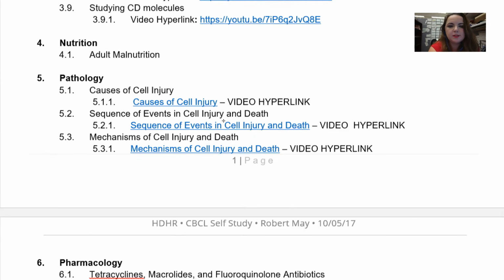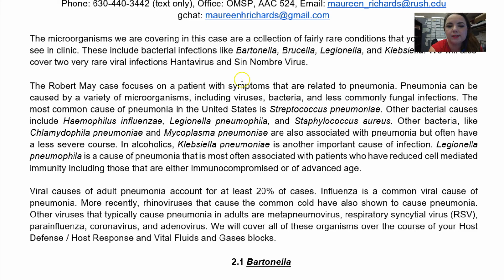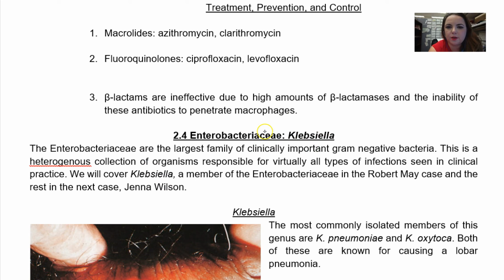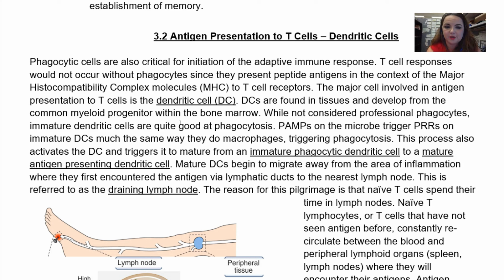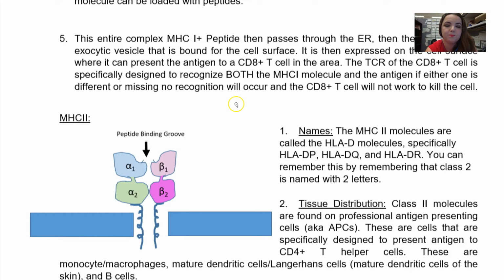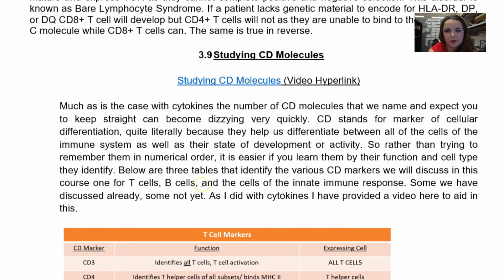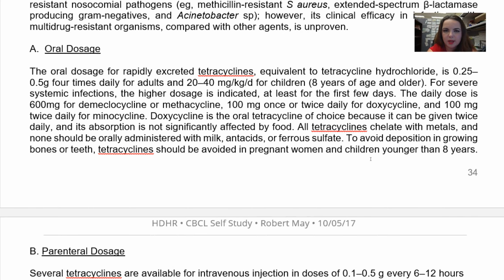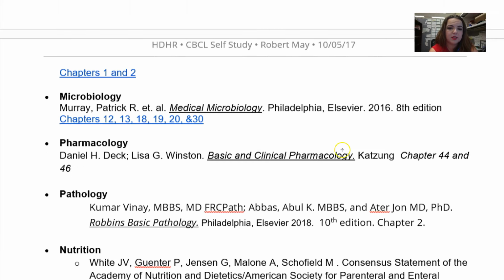How to Survive the Robert May Study Guide